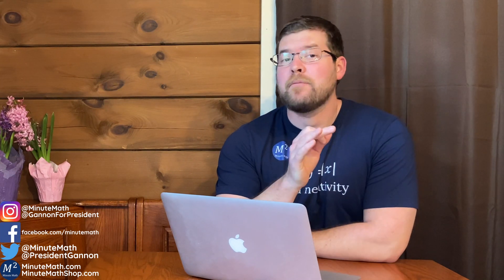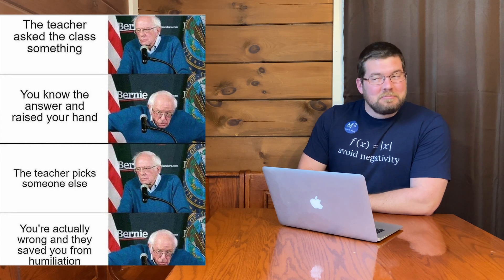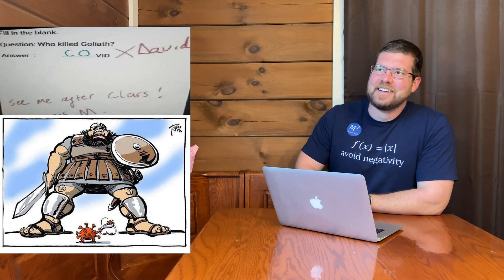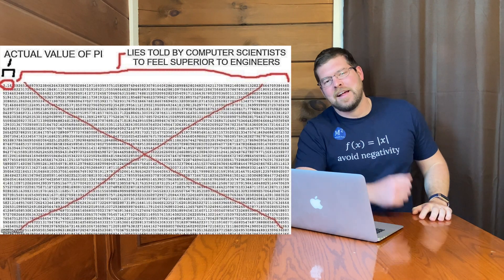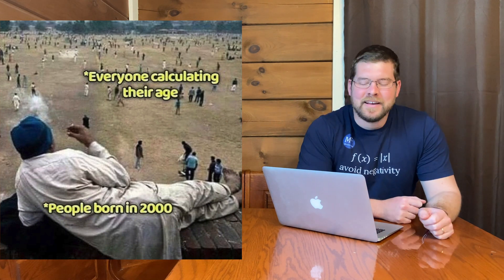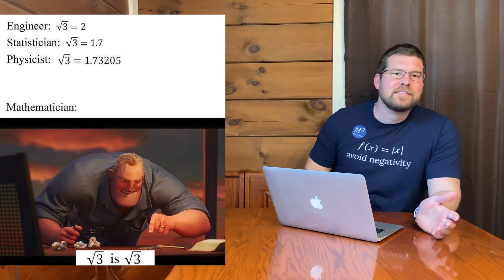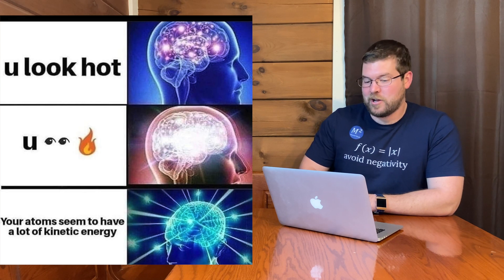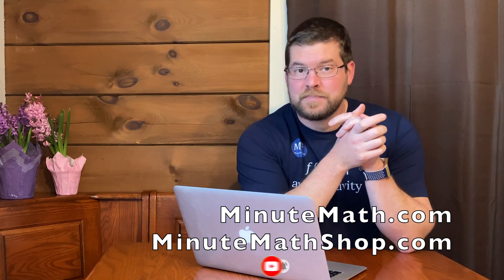The Best Math Memes March 2021 | Minute Math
What are the best math memes in the month of March 2021? What are some funny math memes? Here we review and react to the top math and science memes from our Instagram account. Let us know what your favorite meme was in the comment section below.

Amazon Store Front: How we make our videos, Recommended Educational Resources, Etc.: